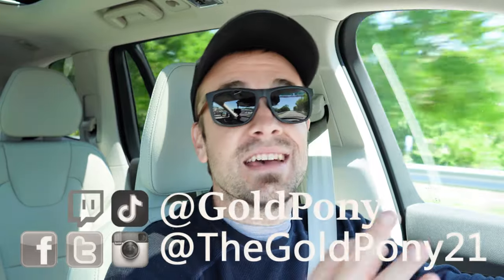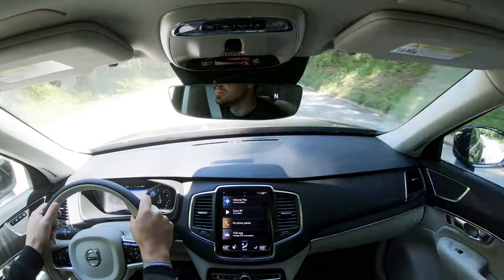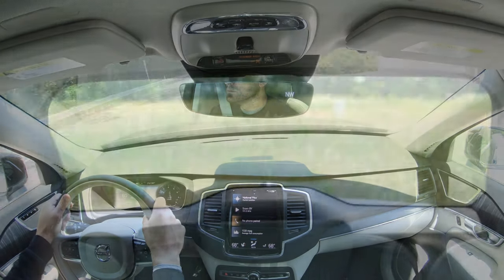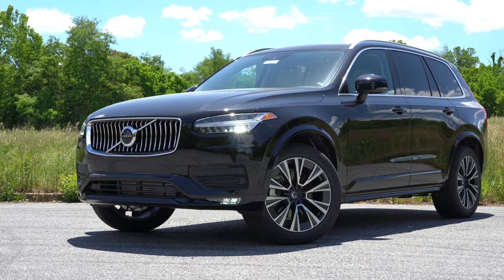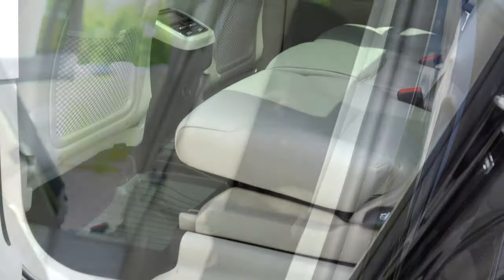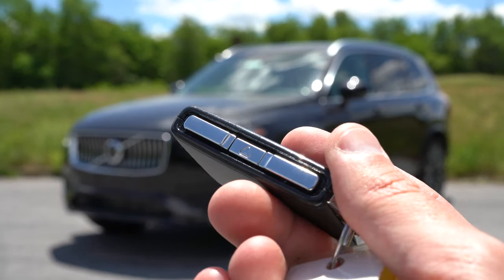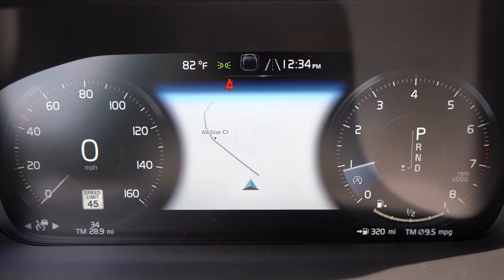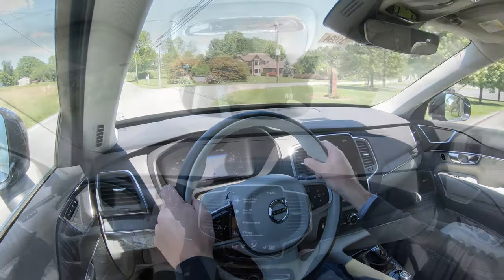2020 Volvo XC90 T6 Momentum Review | 3 Rows of Luxury from Sweden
In this video I'll go for a test drive & completely review the NEW 2020 Volvo XC90! I'll test out acceleration, braking, steering feel, cargo space rear legroom, sound system, exhaust clip & much more!

Big thanks to Younger Volvo in Hagerstown, MD for allowing me to check out the NEW 2020 Volvo XC90 T6 Momentum! For more information on their inventory please feel free to visit their website below.